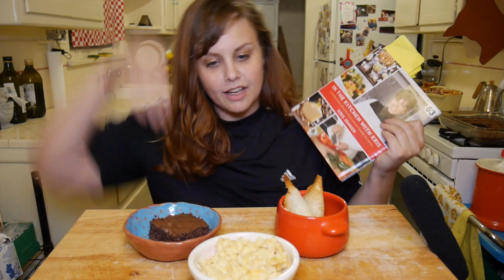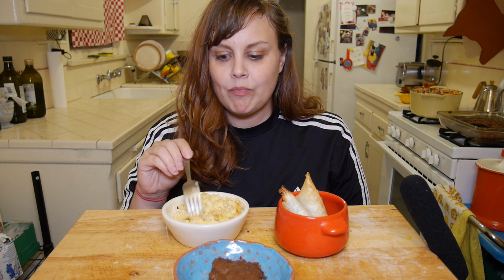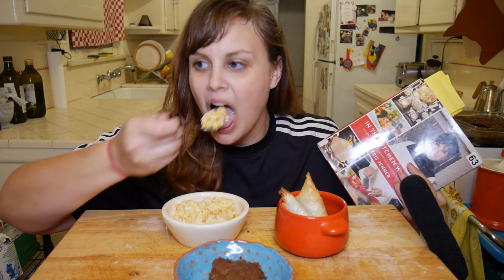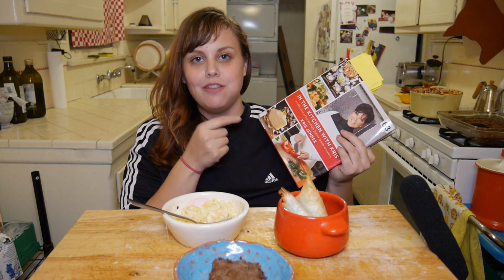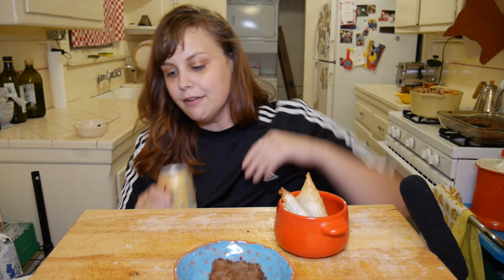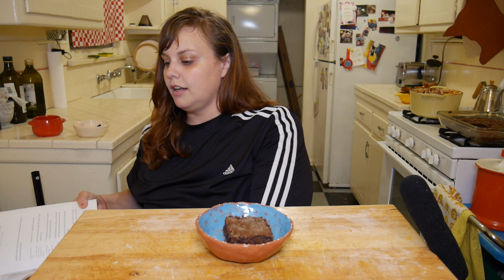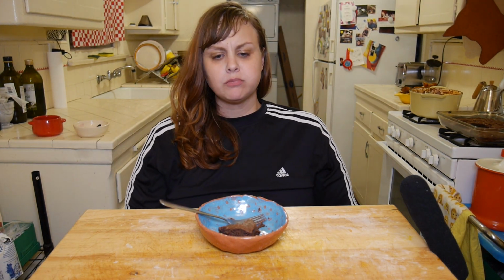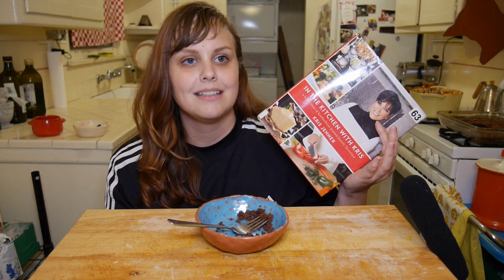In The Kitchen With Kris COOKBOOK REVIEW ***RECIPE/MUKBANG***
I try a few recipes from "In The Kitchen With Kris" including Kim Kardashian's Mac N Cheese, Rob's Favorite Brownies and CiCi's Cheese Borage

Let me know if there are any cookbooks I should try!